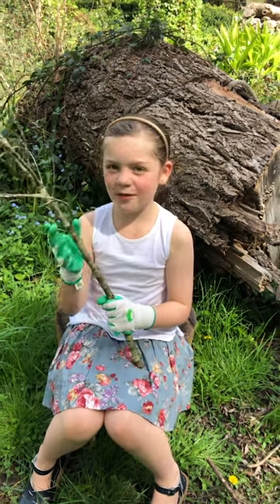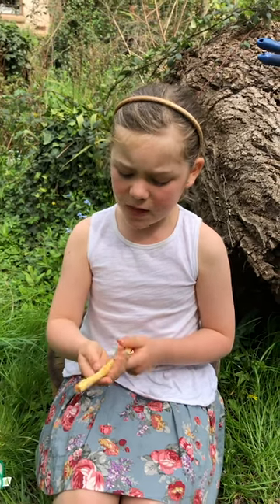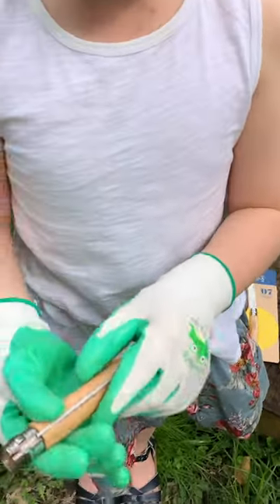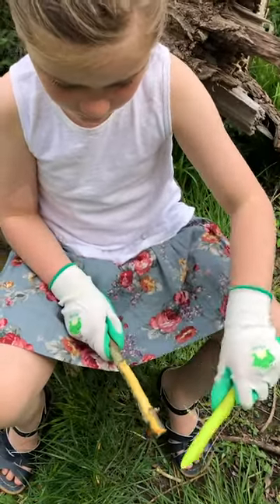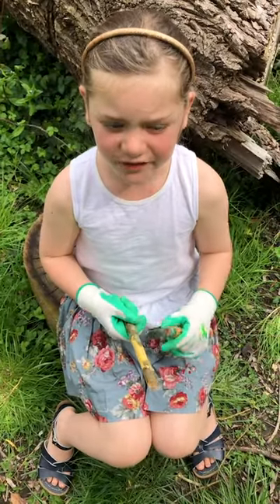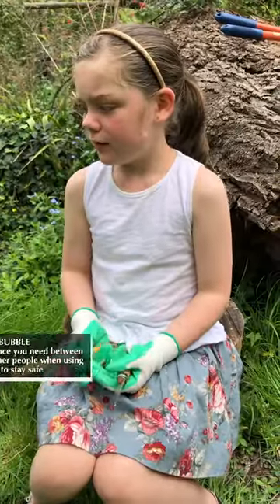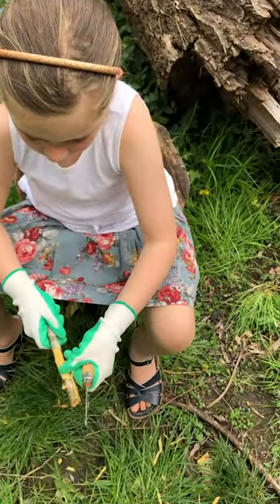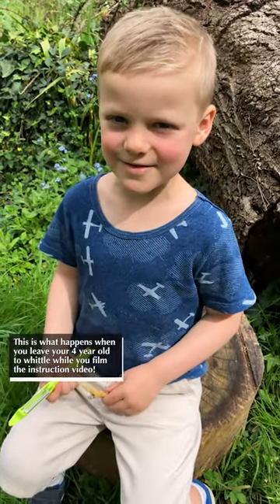How to do wood whittling. Step by step instructions by Your Wild Books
Learn how to whittle wood from a young nature warrior. It is a great way activity to do while hiking or outdoors enjoying nature.
This is a wonderful activity for kids aged 4-12 years, younger children may need adult assistance. This activity is from our book Wild Imagination. Find out more at yourwildbooks.com